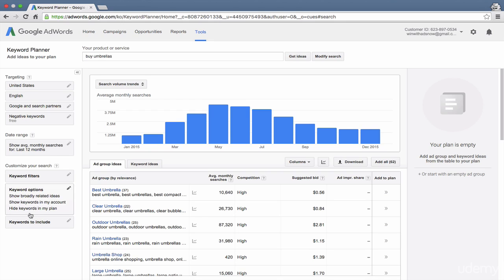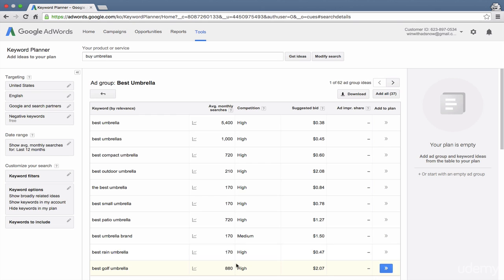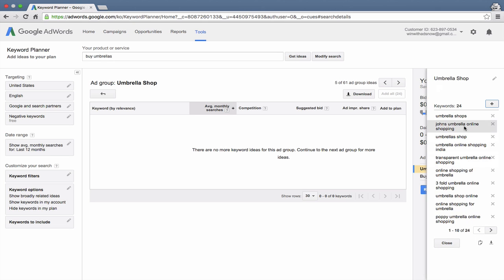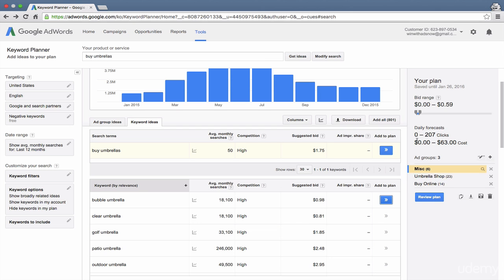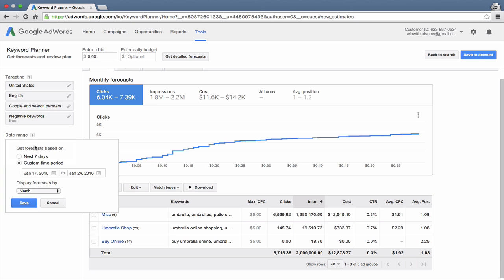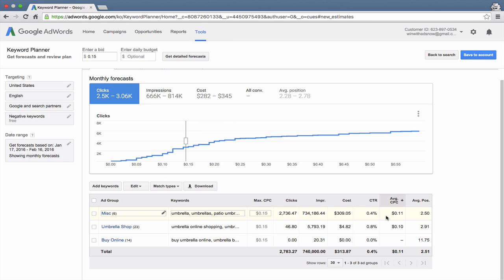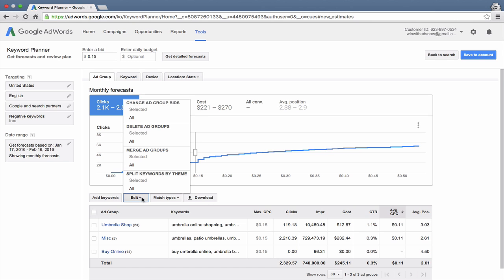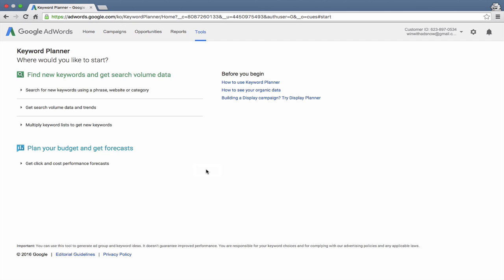12 Find the Right Keywords Using Google's Keyword Planner Part 2